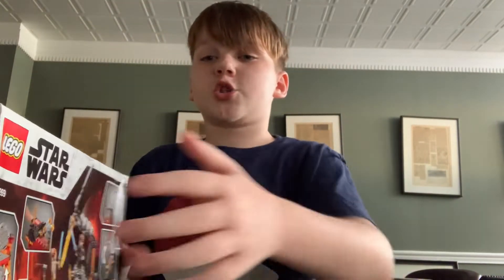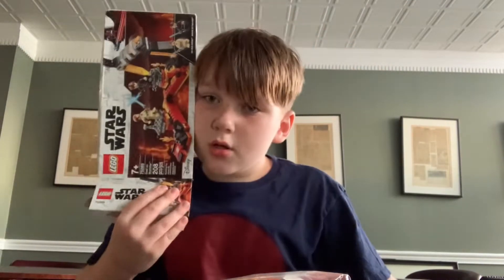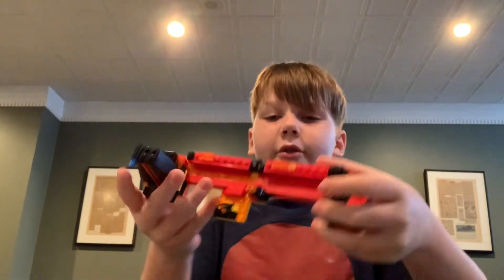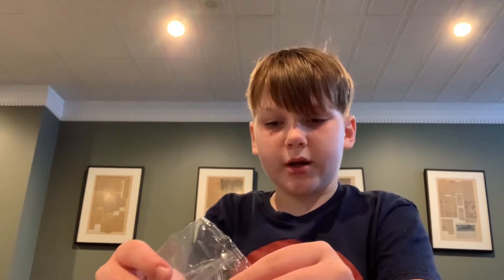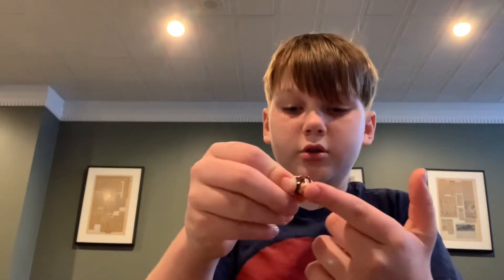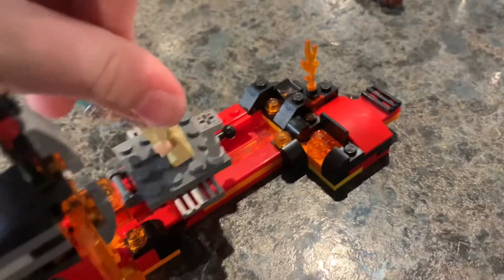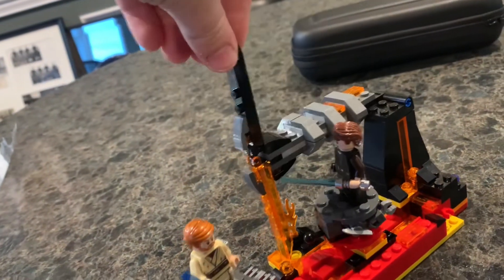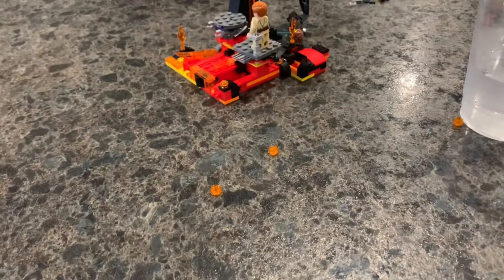DUEL ON MUSTAFAR LEGO!!